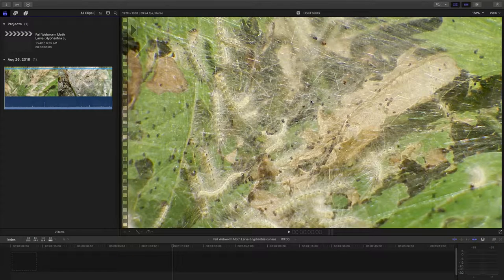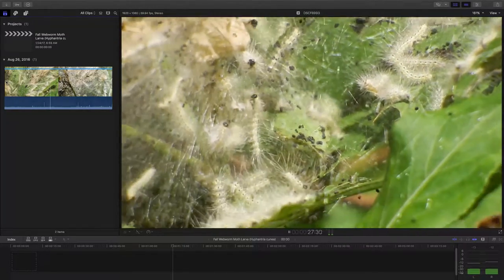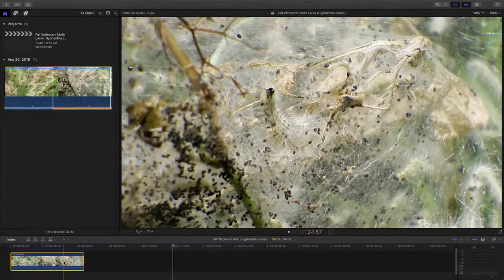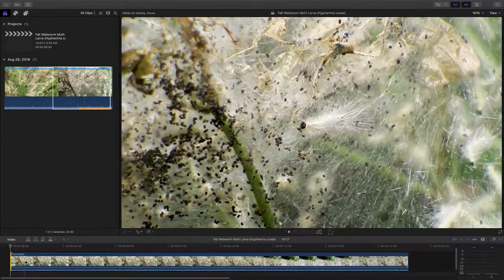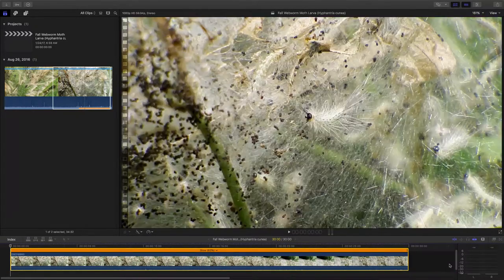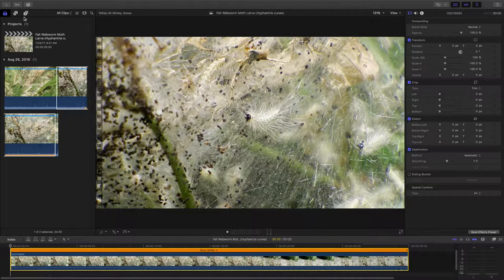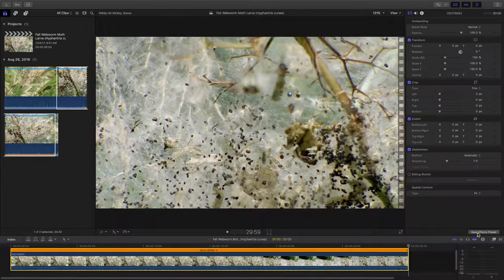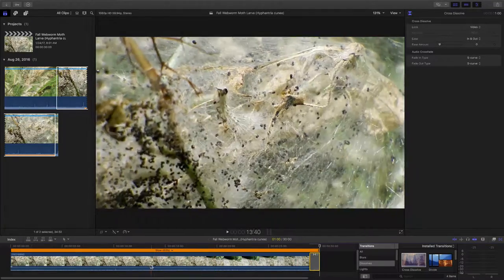Episode 5 - 30 Seconds of Nature Screencast - Fall Webworm Moth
Fall Webworm Moth Larva (Hyphantria cunea)
Journey From the Heart of the Collective
Video 11 mins 15 Seconds Long - Audio Music and Narration
Cabarrus County, North Carolina, United States 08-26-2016